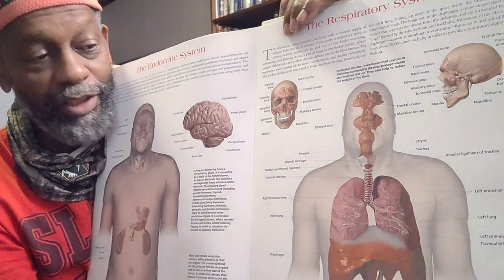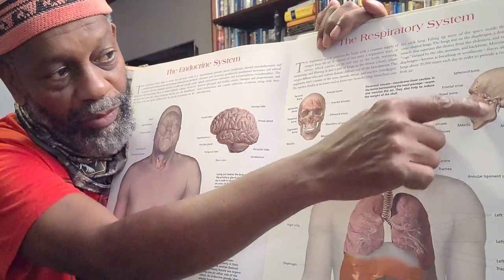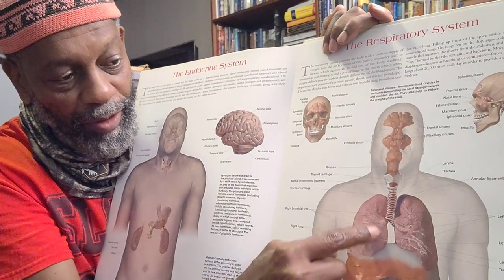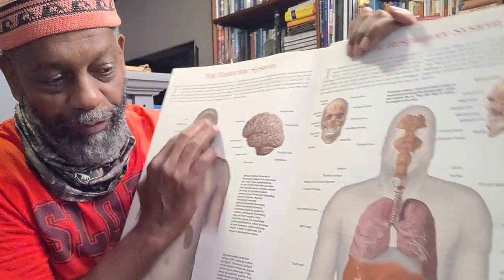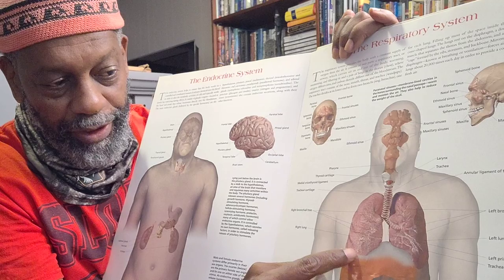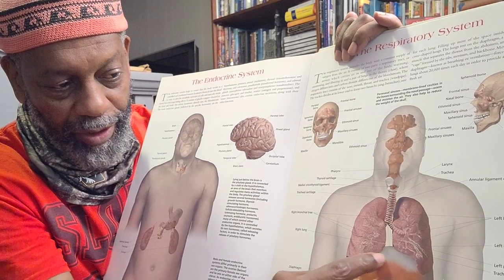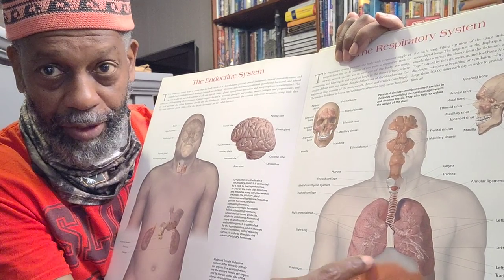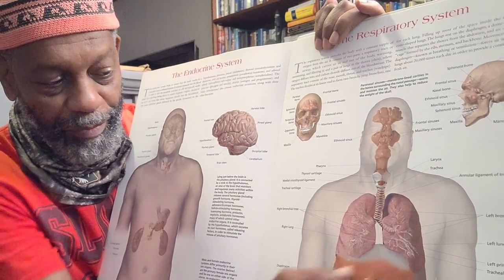Protect Others via Protecting Yourself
It's a very strong suggestion(s) from DaBrother to those who can see🙈 da realities; wish to hear🙉doses of truth(s); and want to spread da word(s)🙊.

Crypto Currency /BitCoin CONTRIBUTIONS:
722fce22-5e9f-42fc-a378-2da90f5d267a